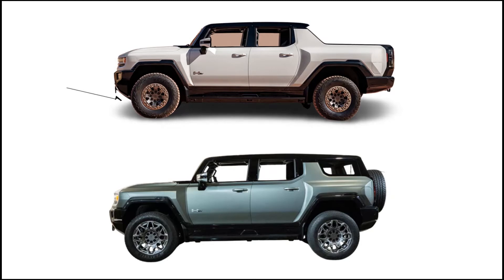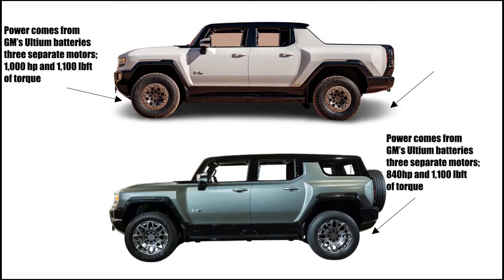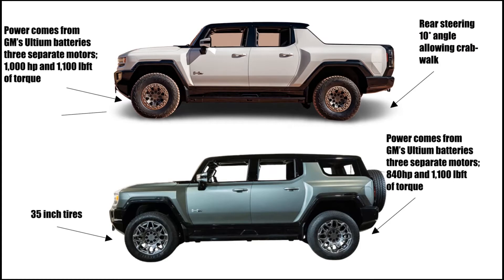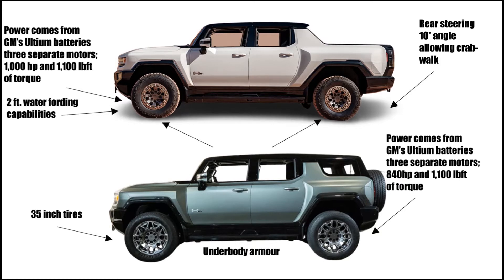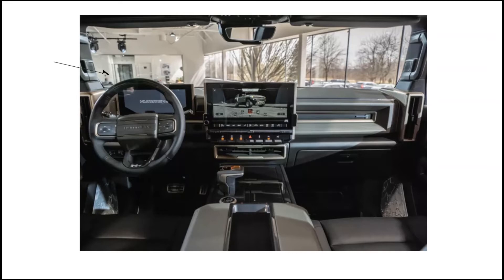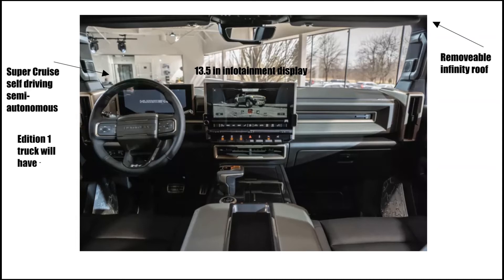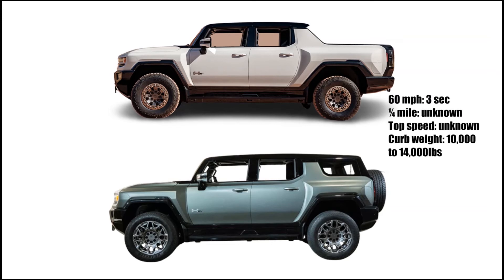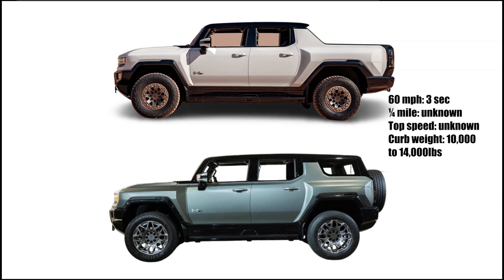The 2022 -2024 Hummer EV: 1000Hp all Electric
Everything you need to know about the GMC Hummer EV